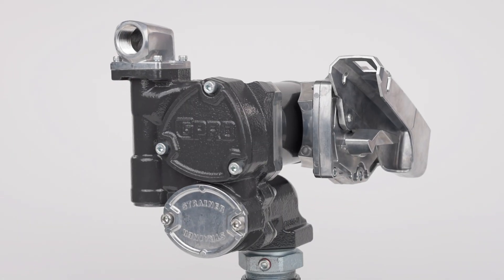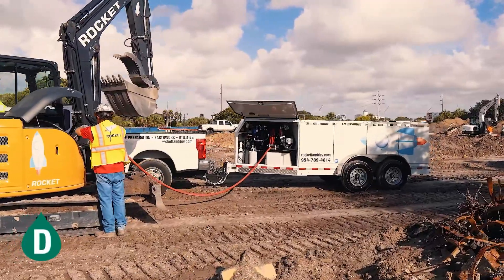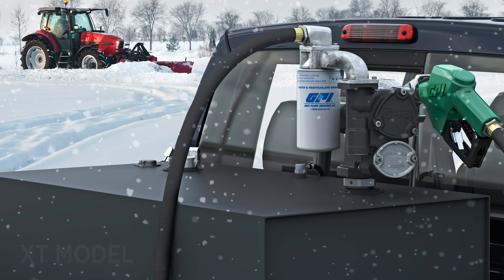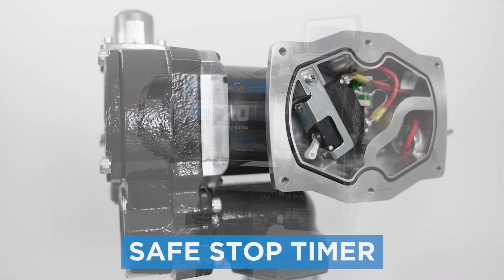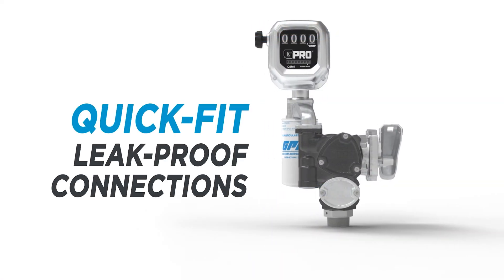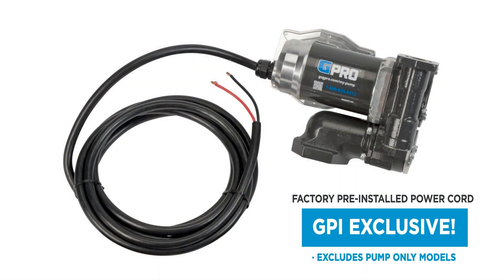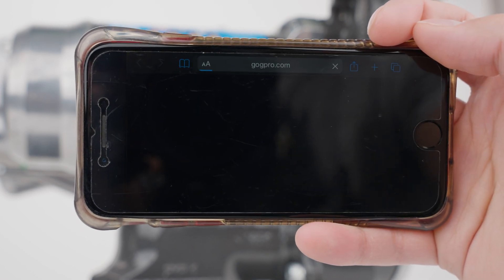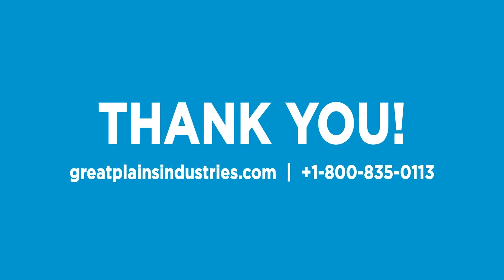GPRO V25 Series Mobile Fuel Transfer Pumps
Learn more about our GPRO V25 Series Fuel Transfer Pumps.  Engineered to deliver consistent high-pressure performance from a tough, hard-working modular vane pump. Available in 12V or 24 V DC configurations delivering up to 25 GPM (94 L/min). Whether your business is agriculture, construction, or managing vehicle fleets, staying fueled up is critical and it must be a quick and dependable process.

NOTE:
If your motor shaft is “D” shaped, use this kit: 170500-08 V-Series D-Shaft Rotor